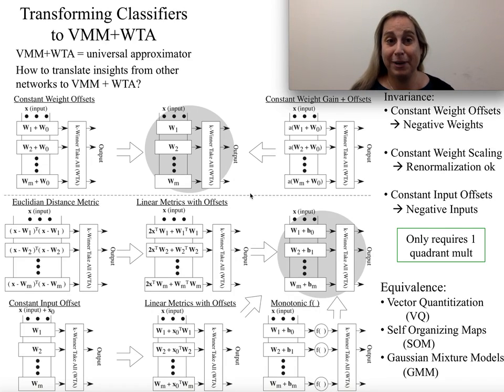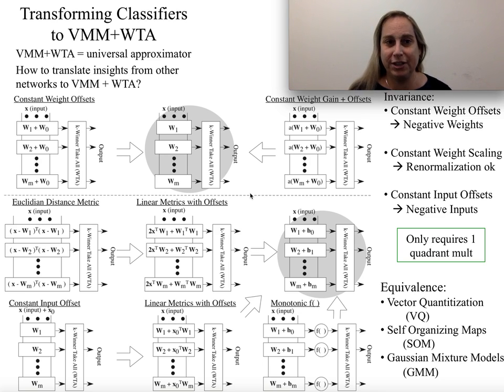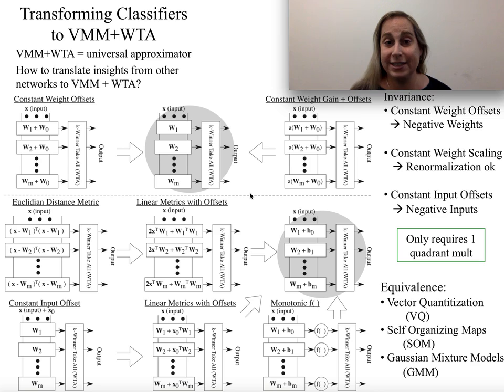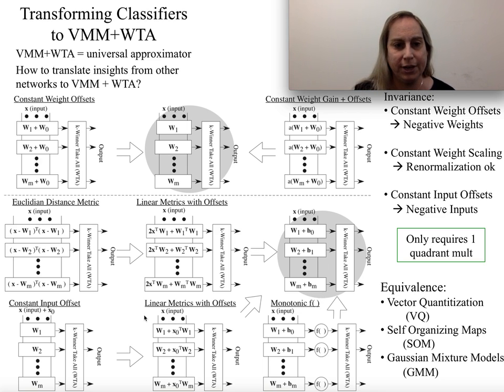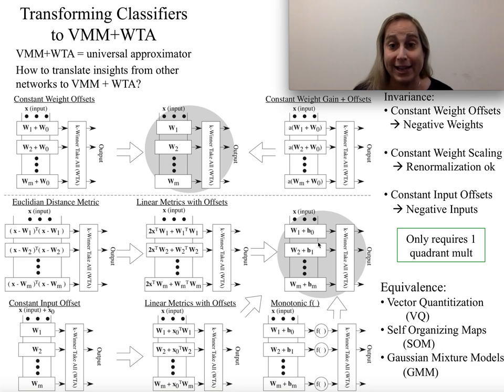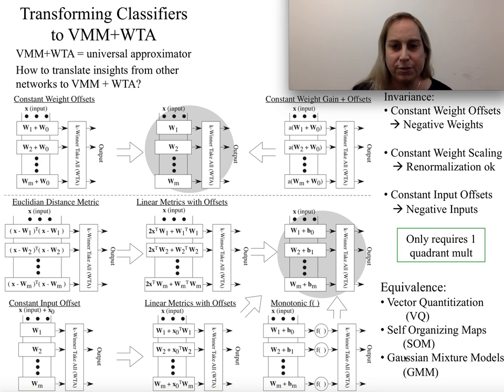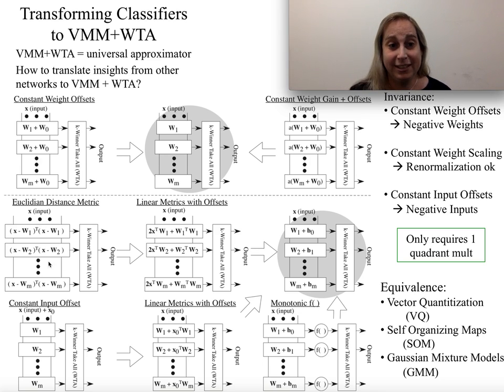Theory of VMM+ WTA Classifiers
This video describes the theory of VMM+WTA classifiers and their relationship to other classifier algorithms.   These properties simplify hardware requirements for implementing VMM+WTA classifiers.